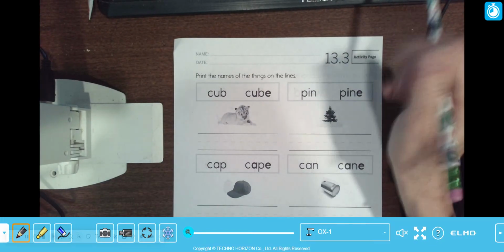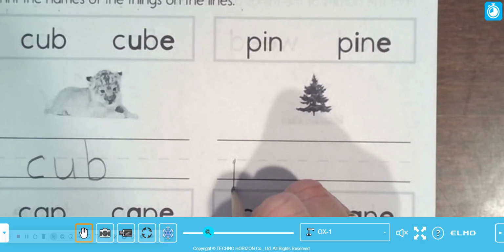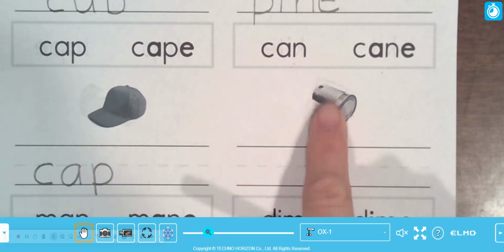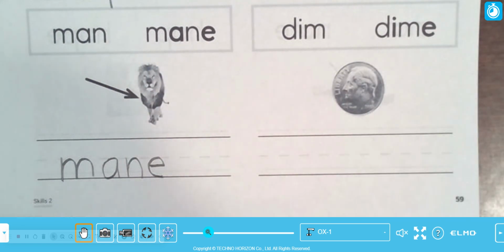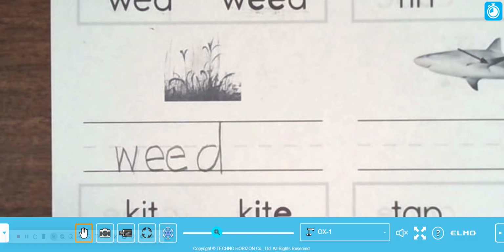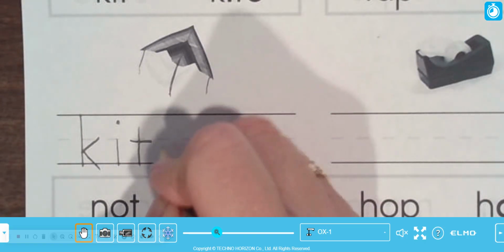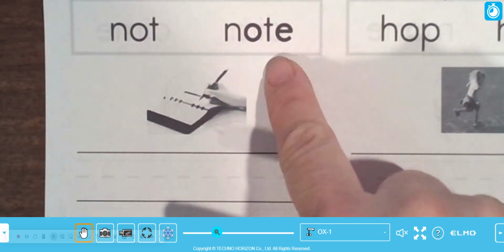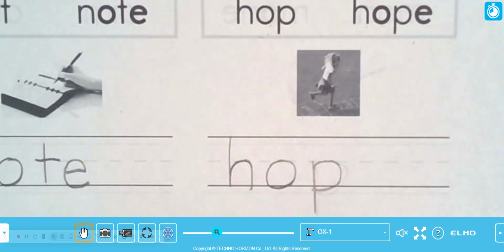Unit 2 Activity Book p. 59-60